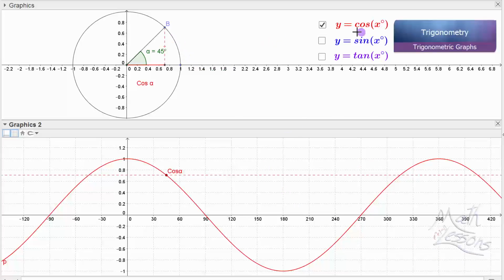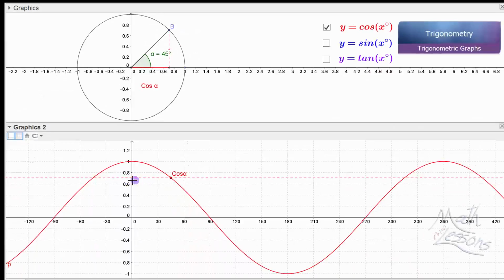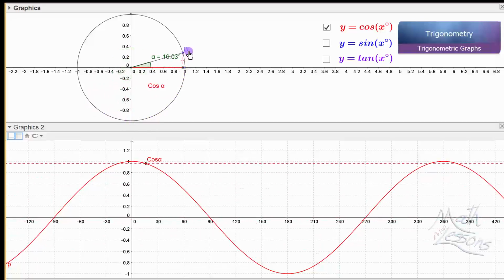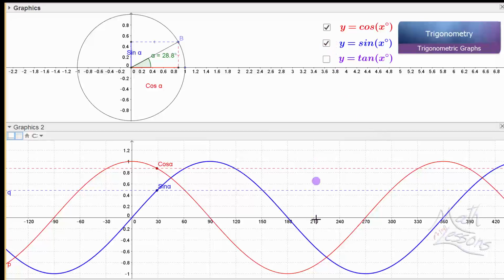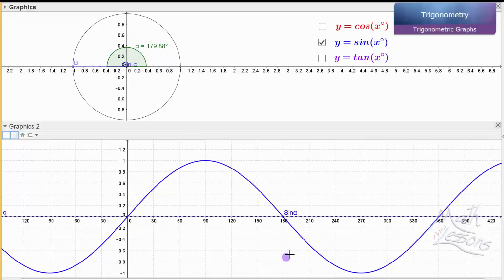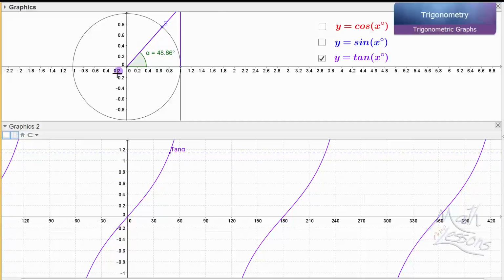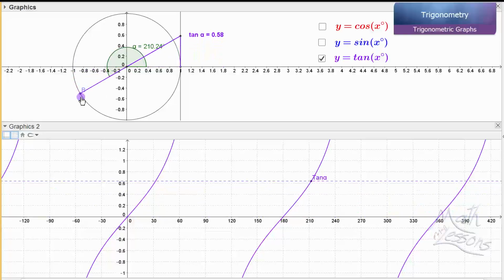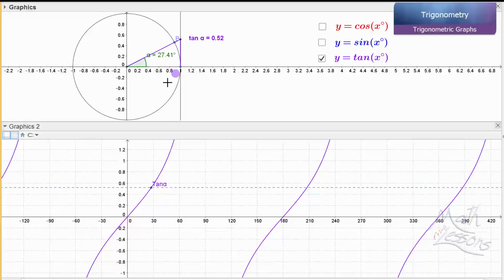how to Trigonometric graphsHL SL maths a Level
how to Trigonometric graphs International Baccalaureate HL SL maths a Level